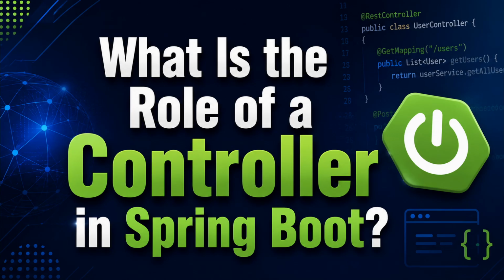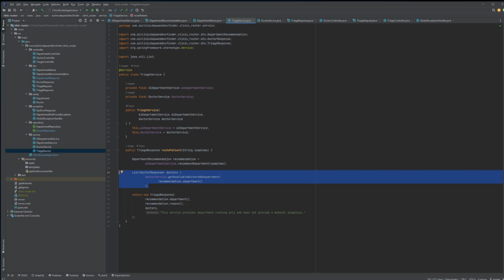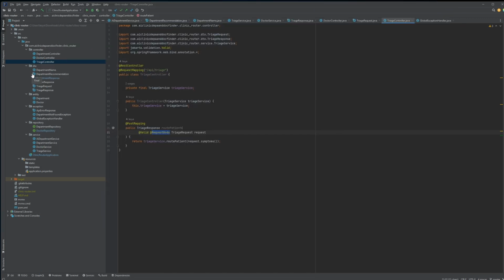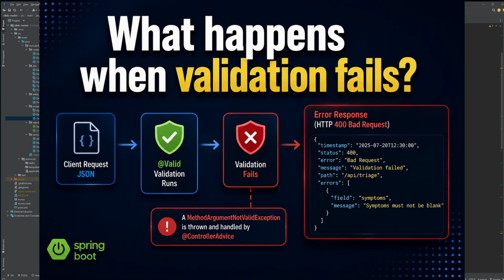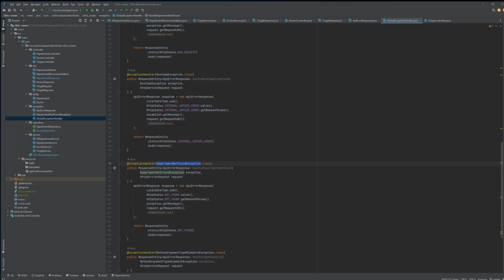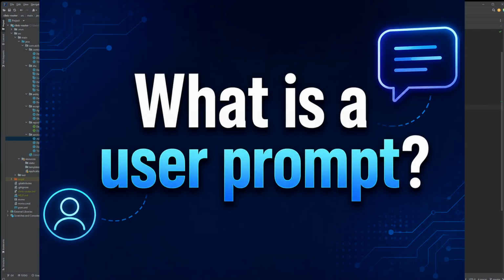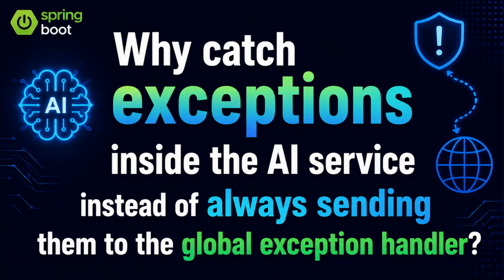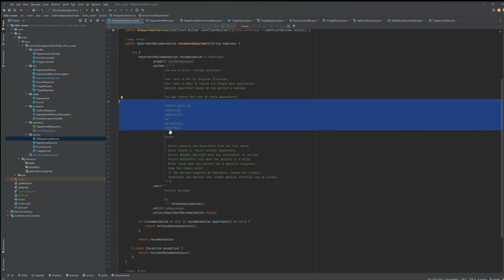Important Spring Boot Concepts Explained with a Real AI Project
In this video, I cover some of the most important Spring Boot concepts using my latest project — the AI Clinic Router — as a real-world example.

Rather than looking at Spring Boot concepts only in isolation, I’ll show how they connect and work together inside an actual application.

We’ll cover concepts such as Spring Boot architecture, dependency injection, controllers, services, repositories, DTOs, validation, exception handling, JPA, Hibernate, PostgreSQL, REST APIs, and more.

I’ll also look at the AI side of the application and explain how Spring AI, ChatClient, and DeepSeek fit into the existing Spring Boot architecture.

The goal of this video is to review the Spring Boot concepts that are important to understand as a Java backend developer while seeing how they are applied in a real project.